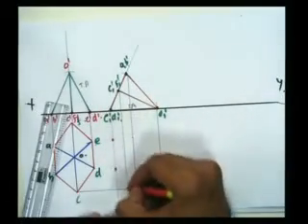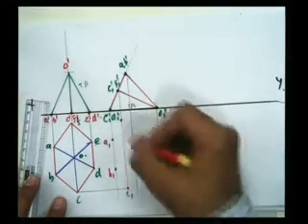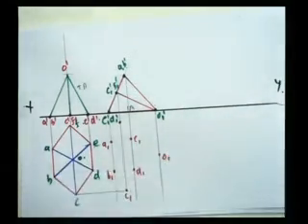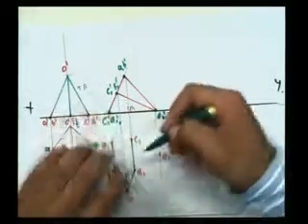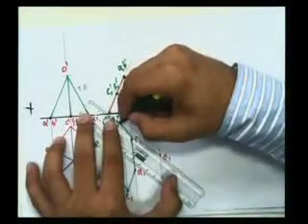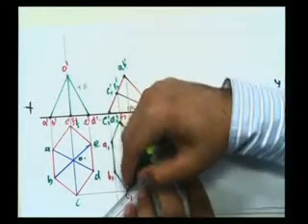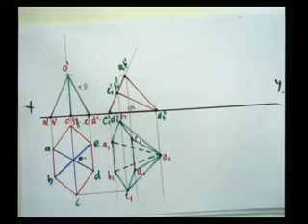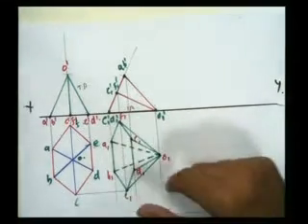Yash Chawla-Engineering Graphics-Projections of Solids_4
Graphics-Projections of Solids & Section of Solids: Classification of solids. Projections of solids like Cylinder, Cone, Pyramid and Prism with its inclination to one reference plane and with two reference planes.